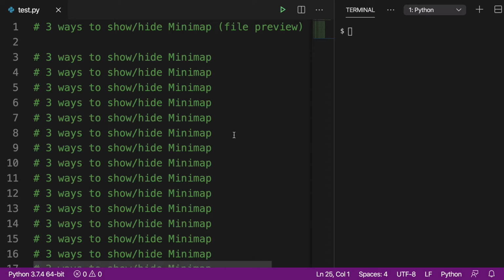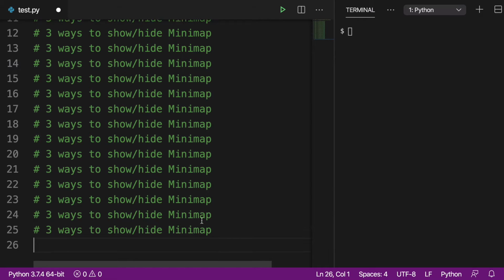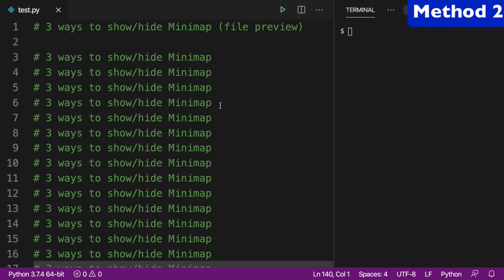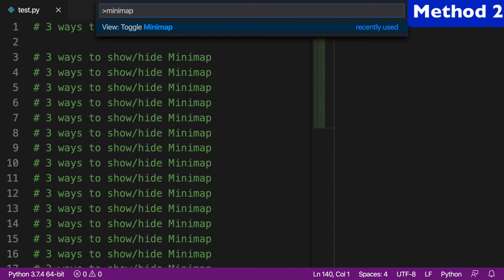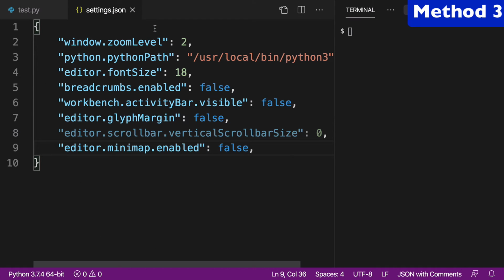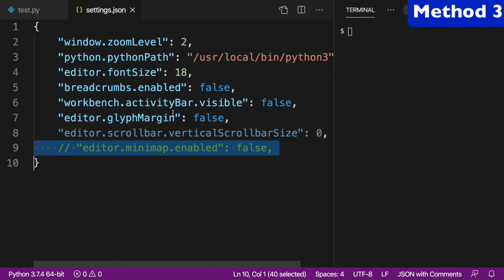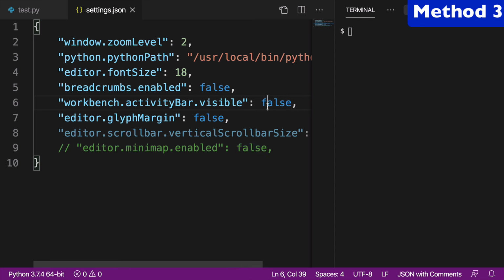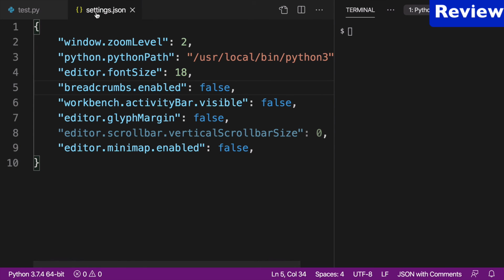VS Code for Beginners - 3 Ways to Hide the Minimap (Remove Right-Side File Preview) TUTORIAL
VS Code tutorial on how to show/hide the minimap. Learn how to remove/disable the 'file preview' column on the right side of the editor in Visual Studio Code. This is a great VS Code beginner tip and essential for the perfect setup and theme.